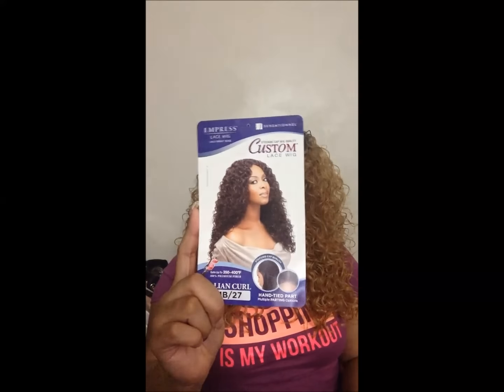Sensationnel Custom Lace Wig Italian Curl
Join me on Influenster, where you can get free stuff for simply flexing your social media influence